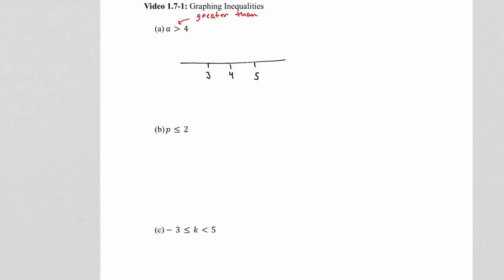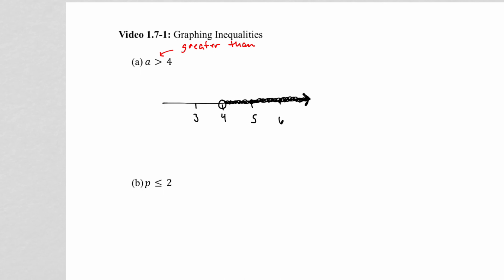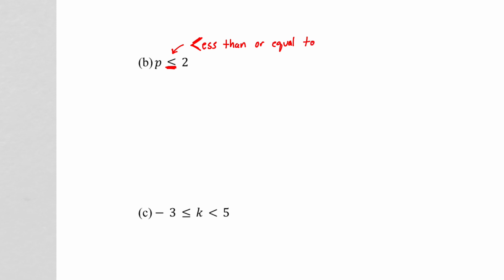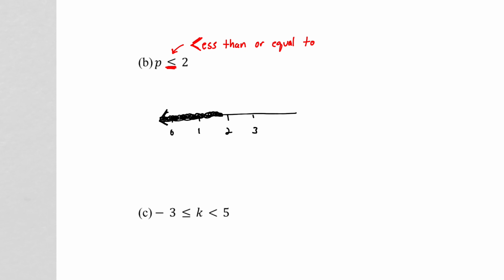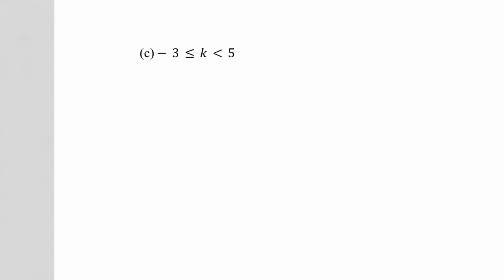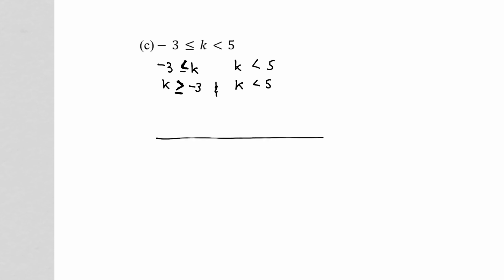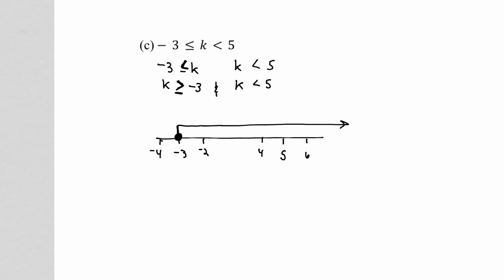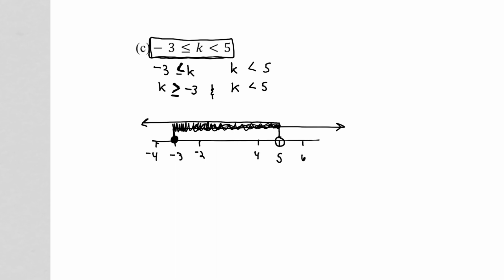1-7.1 Graphing Inequalities